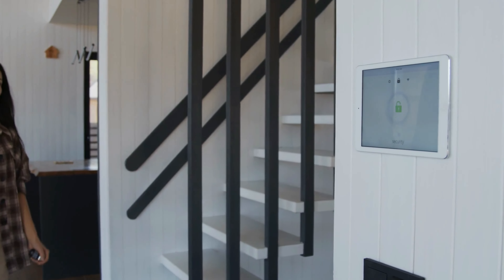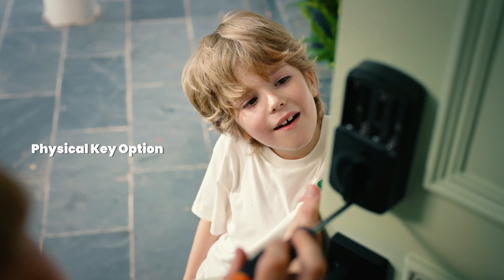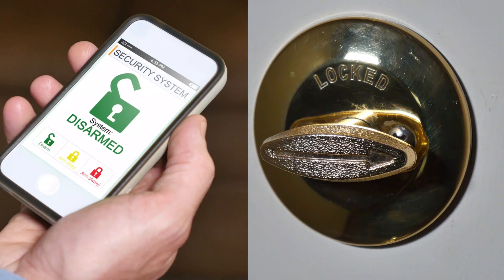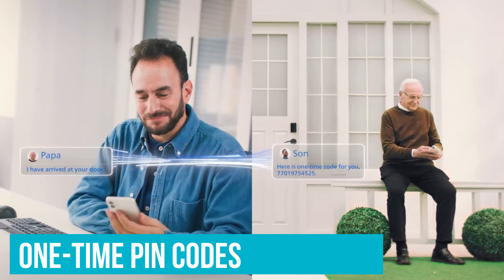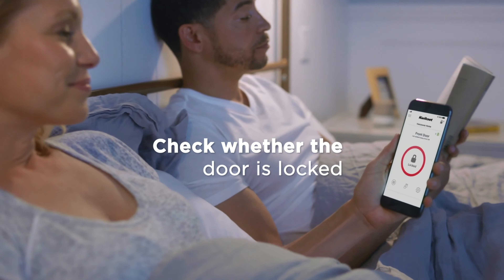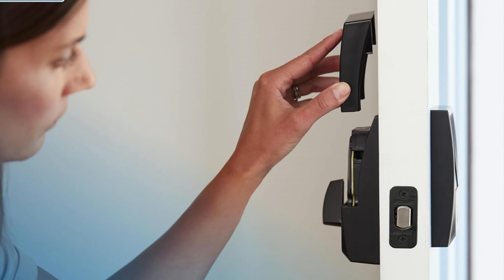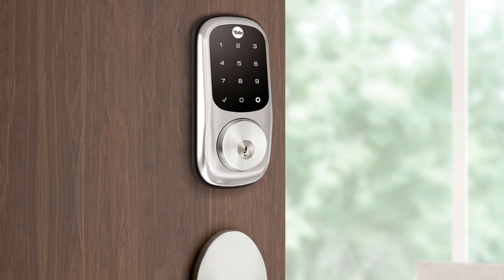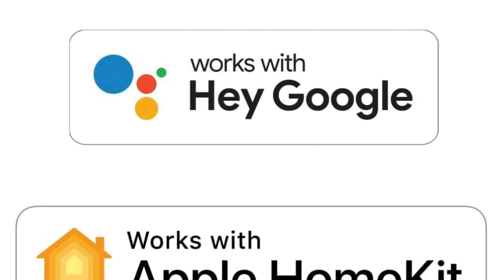Best Smart Locks 2025 - The Only 5 You Should Consider Today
Links to the Best Smart Locks 2025 are listed below. At Valid Consumer, we've researched the Best Smart Locks of 2025 saving you time and money.

► 5. DESLOC B200
► 4. Philips Wi-Fi Smart Door Lock
► 3. Kwikset Halo
► 2. Schlage BE499WB
► 1. Yale Assure

The best smart locks in 2025 make securing your home easier than ever with features like remote access, voice control, and keyless entry. These locks integrate smoothly with smart home systems, offering convenience while enhancing security. Whether you're upgrading for added peace of mind or convenience, the latest smart locks provide reliable, user-friendly solutions.

Hope you enjoyed my Best Smart Locks 2025 video.